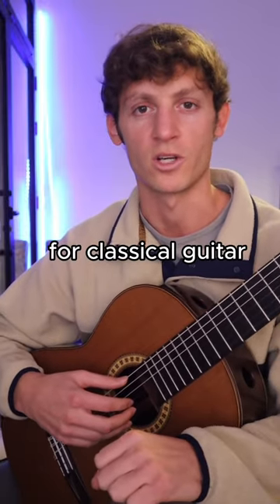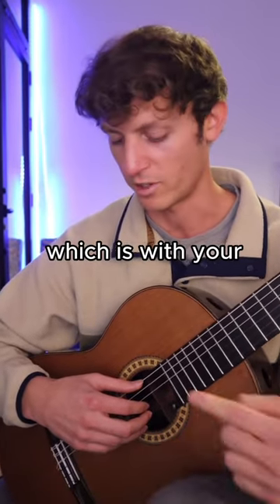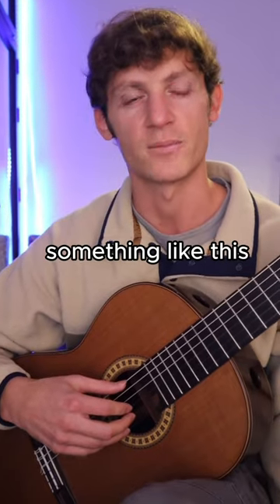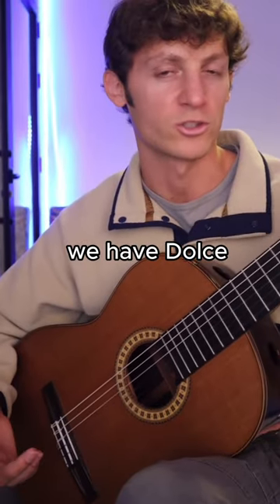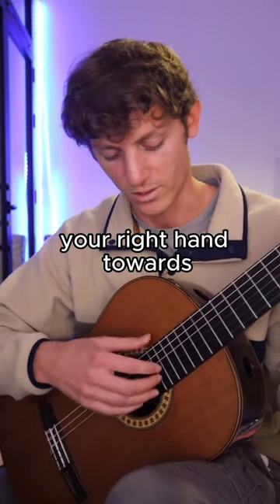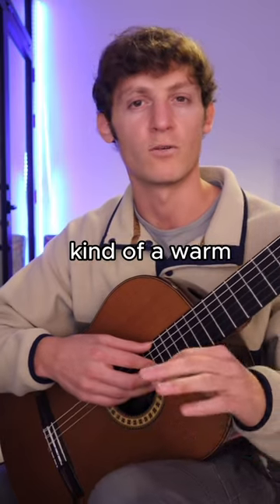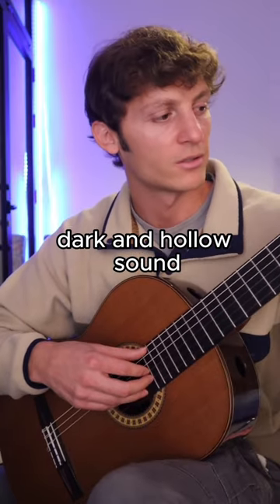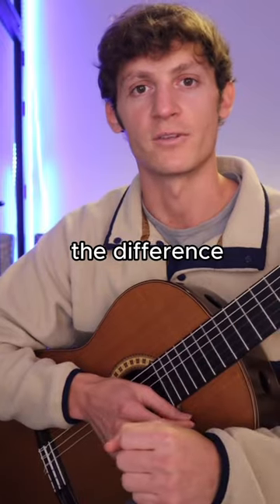3 Tone Colors Explained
3 basic classical guitar tone colors explained